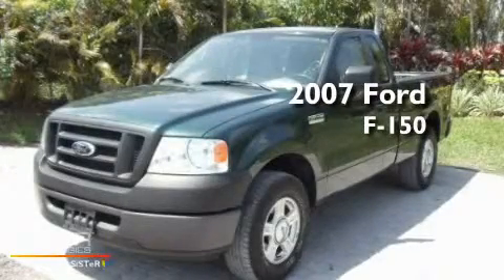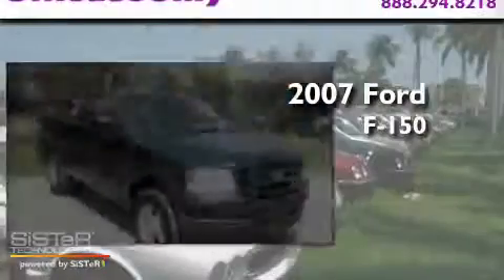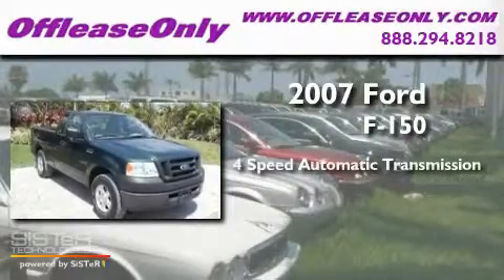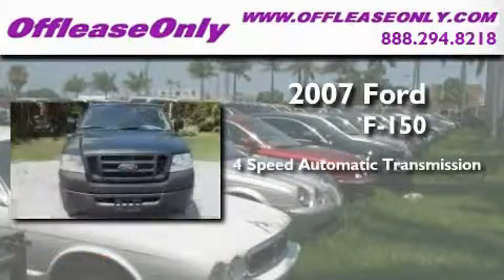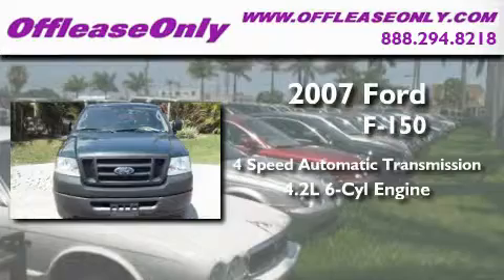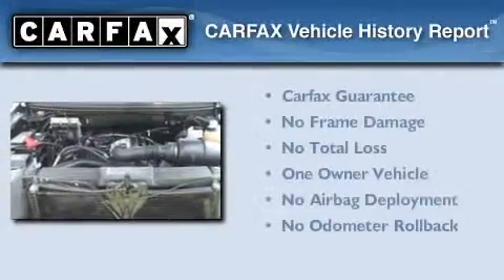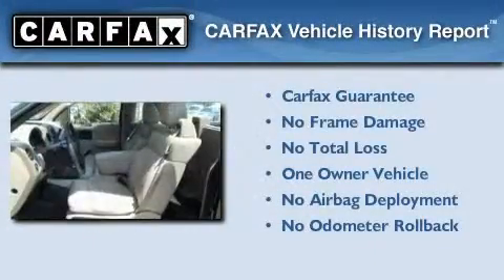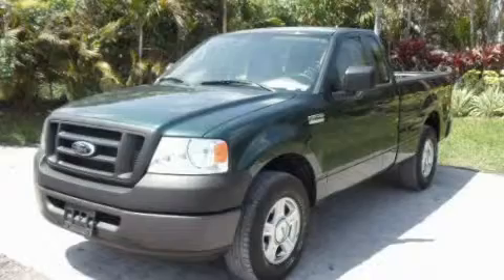Pre-Owned 2007 Ford F-150 Regular Coconut Creek FL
Year : 2007

 Make : Ford

 Model : F-150 Regular

 Engine : Gas V6 4.2L/256

 Trans . : Automatic

 Exterior : Forest Green Metallic

 Miles : 66,794

 Interior : Tan

 Stock : 30334

 Offleaseonly.com

 3531 Lake Worth Rd

 2007 Ford F-150 Regular Lake Worth FL